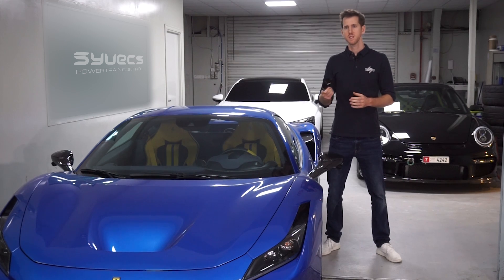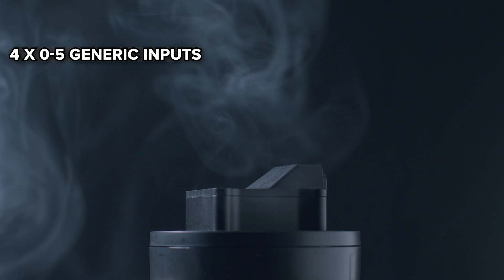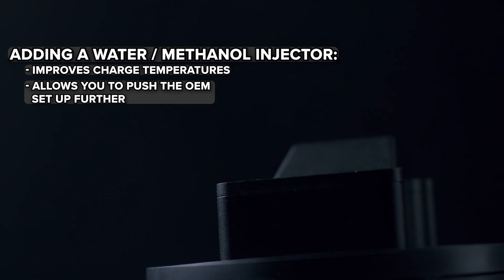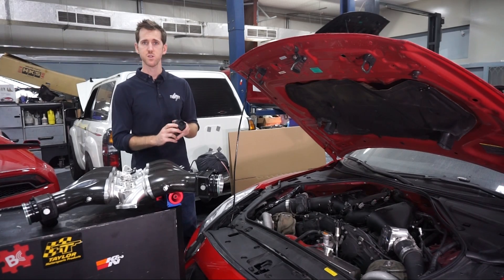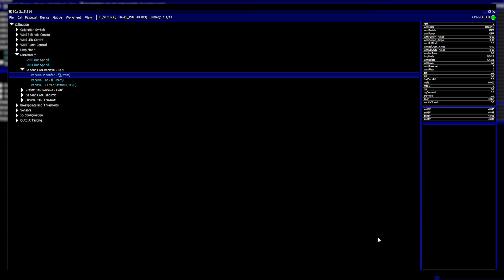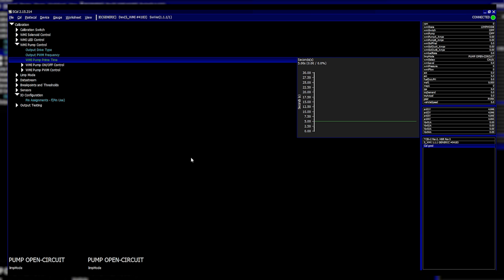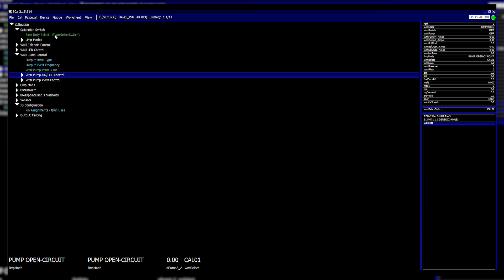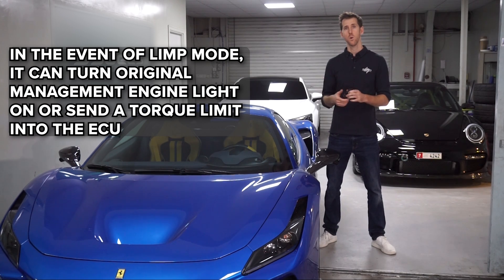Syvecs | Water / Methanol Injection Controller Tech Video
Demonstrating the Syvecs WMI Controller.. 🔥

Say hello to the brand new Syvecs Water/ Meth Injection Controller, a compact but powerful unit built for complete control over a full WMI electronics system 🎛

The unit can integrate into any car easily via the use of CANbus communications, allowing users to receive engine data from OEM or aftermarket ECUs with just two wires.

Connect the WMI Controller to open up strategies and monitoring systems all with safety as a priority, with the ability to connect additional sensors to provide further information.

Here are some of the key features:
✅ Monitoring of Pressure, Flow, Level, Current and Temperature
✅ Limp mode for all sensors and data
✅ CANbus support for Many OEM Cars and Ecu’s
✅ Set OEM Engine Check light when in Limp, only on supported models
✅ Analogue support for Engine Speed, Air Temp, Manifold Pressure, Injector Duty if Canbus not available
✅ Current monitoring of each output with Limp protections
✅ Closed loop direct pump control
✅ Dual Solenoid Control
✅ Live Map Switching from External Switch or OEM CANbus data
✅ Simple installation
✅ Output Testing logic
✅ Custom Can Transmit to forward data to loggers/ecu
✅ Supports high current demand with pin sharing technology
✅ Fully configurable via Scal Software